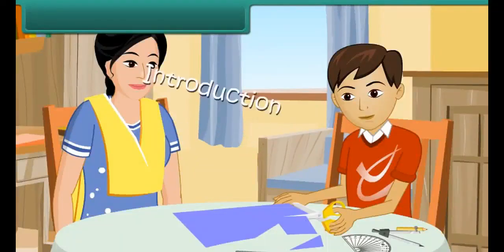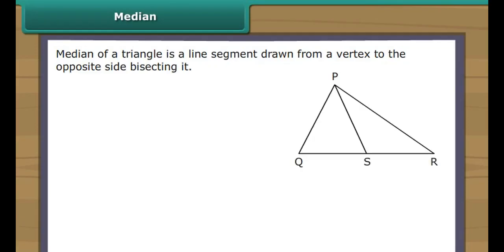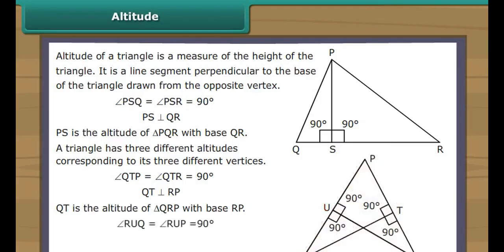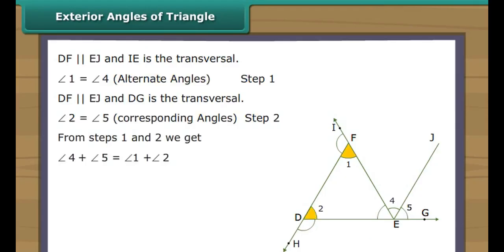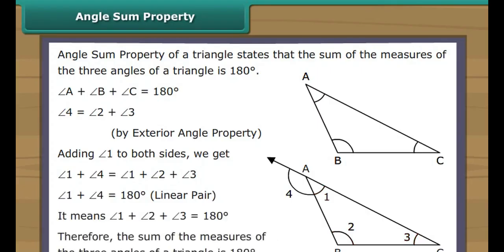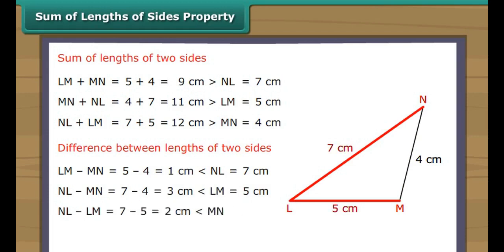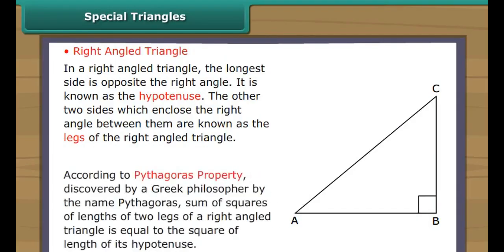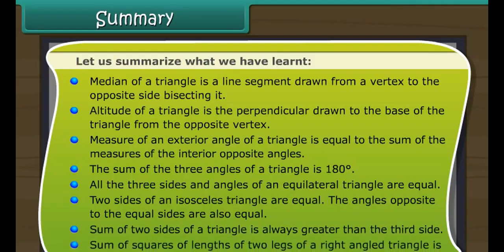The Triangle and its Properties